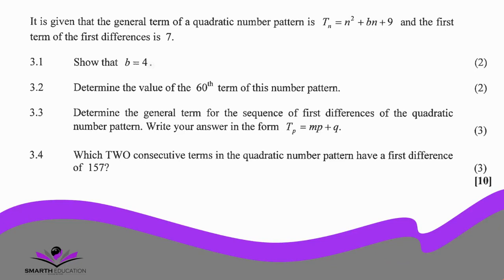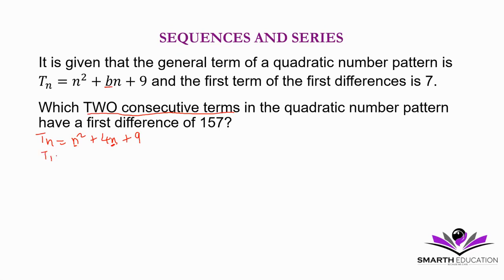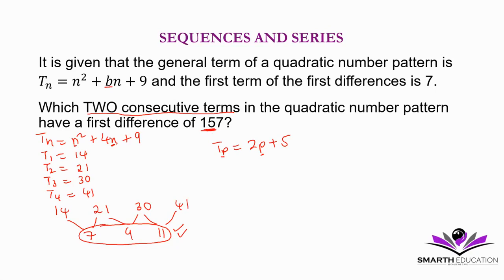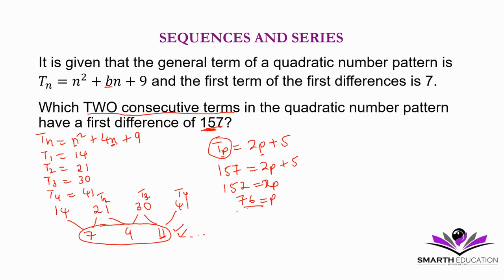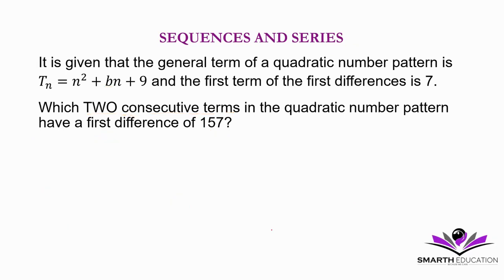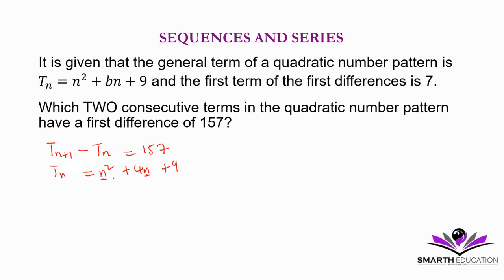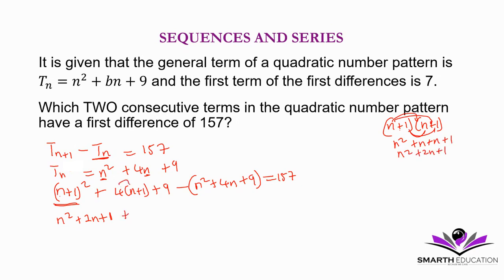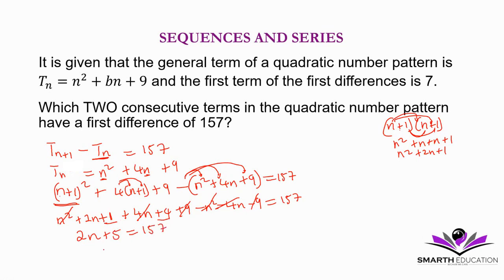GRADE 12 2022 NOV PAST EXAMINATION PAPER 1 Q 3 4 QUADRATIC SEQUENCES